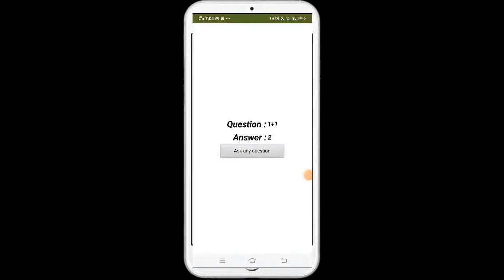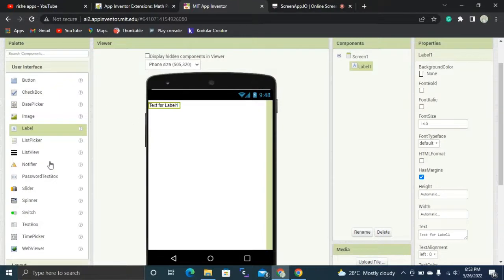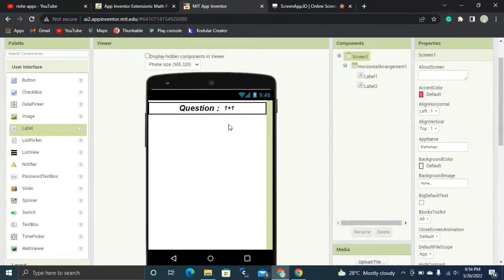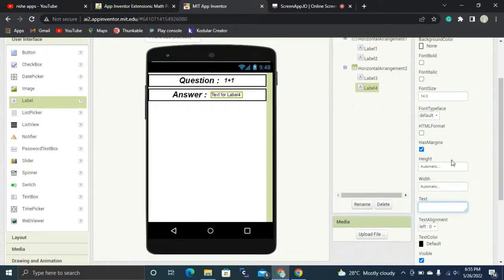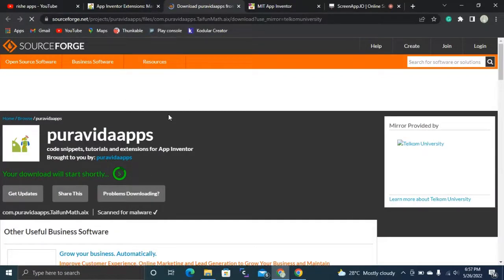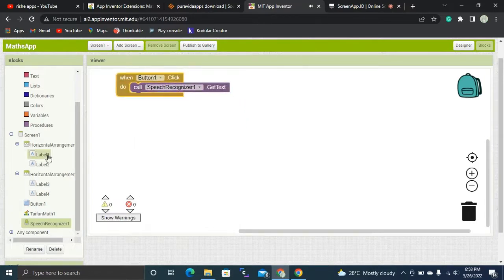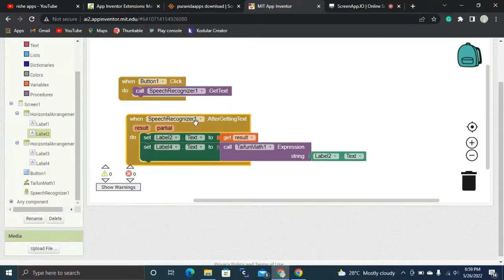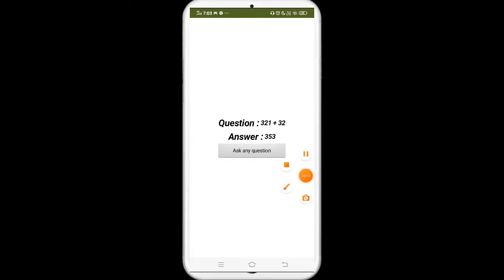How to create an AI calculator app in MIT app inventor?